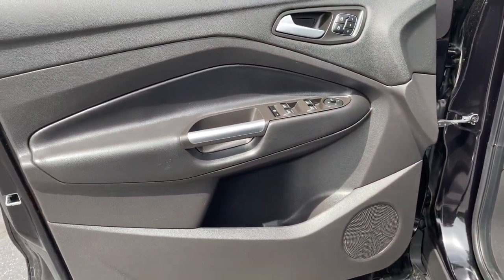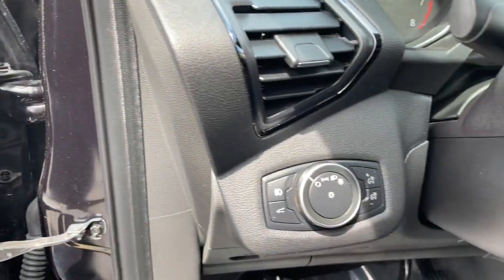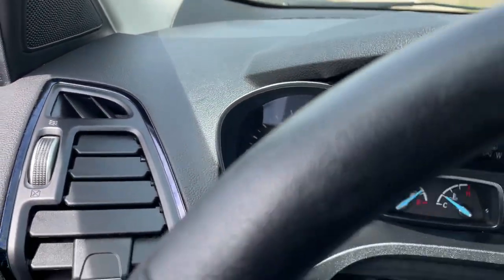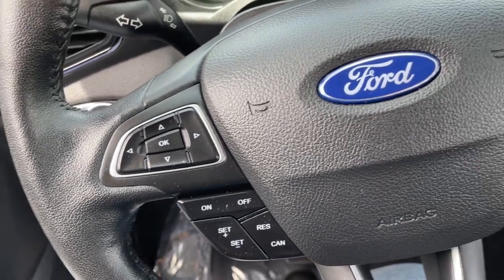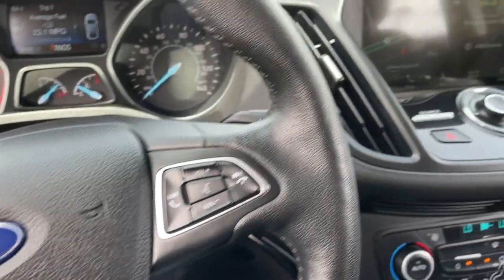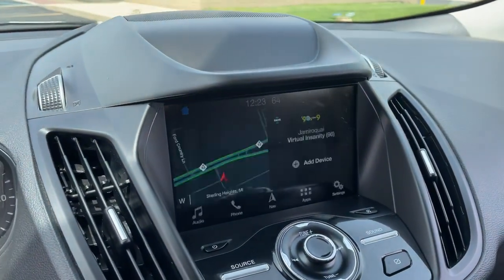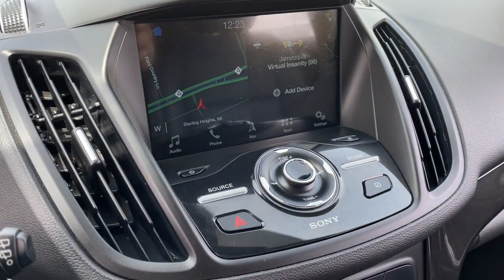2019 Ford Escape Sterling Heights, Warren, Utica, Troy, MI Romeo LP34671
Agate Black Used 2019 Ford Escape available in Sterling Heights, Michigan at Suburban Ford of Sterling Heights. Servicing the Sterling Heights, Warren, Utica, Romeo, Troy, MI area.

FUEL EFFICIENT 29 MPG Hwy/22 MPG City! ONLY 10133 Miles! Agate Black exterior and Charcoal Black interior. Heated Leather Seats Navigation Back-Up Camera Power Liftgate Alloy Wheels U0J01 - TITANIUM BASE Turbo Charged KEY FEATURES INCLUDE: Leather Seats Navigation Power Liftgate Heated Driver Seat Back-Up Camera. Ford Titanium with Agate Black exterior and Charcoal Black interior features a 4 Cylinder Engine with 245 HP at 5500 RPM*. OPTION PACKAGES: U0J01 - TITANIUM BASE. EXPERTS CONCLUDE: The 2019 Ford Escape is a rare breed of compact crossover that deftly blends performance and utility. Sporty handling and a powerful turbocharged engine make the Escape drive more like a sedan without sacrificing SUV versatility making it a best-of-both-worlds choice. -Edmunds.com. Horsepower calculations based on trim engine configuration. Fuel economy calculations based on original manufacturer data for trim engine configuration. Please confirm the accuracy of the included equipment by calling us prior to purchase.